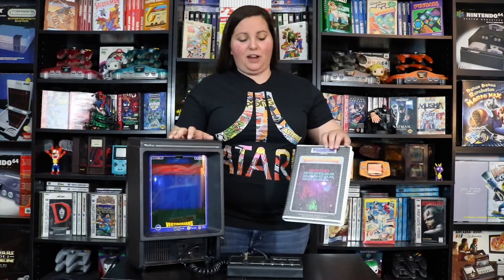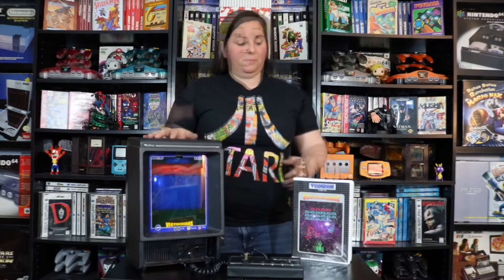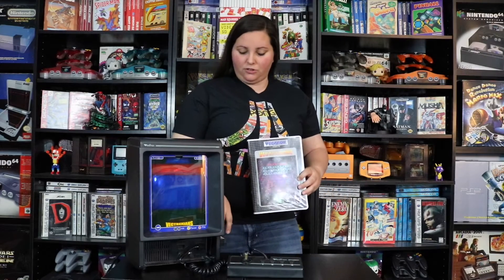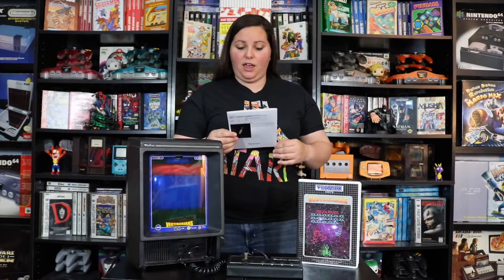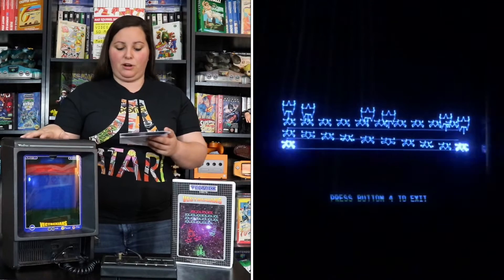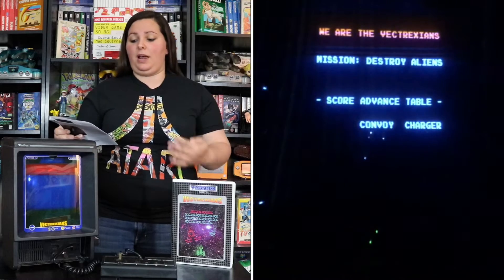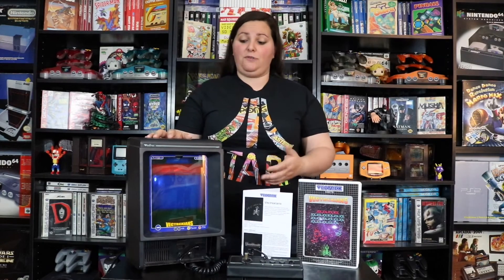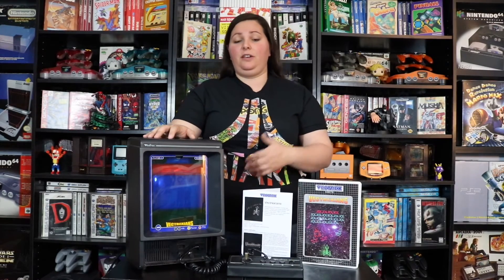A closer look at Vectrexians for the Vectrex! (An awesome Vectrex Homebrew Game) Review and Gameplay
Watch as Gamer Ahmer shows off this Beautiful Retro Videogame Console called the Vectrex! This console was Alive in 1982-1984, but still is Awesome to play today! Watch as she talks about this fun game called Vectrexians to play for the system! Gamer Ahmer plays and reviews this Homebrew game. This Vectrex system is a mini Arcade Machine and has that old Retro Arcade Feel to it!